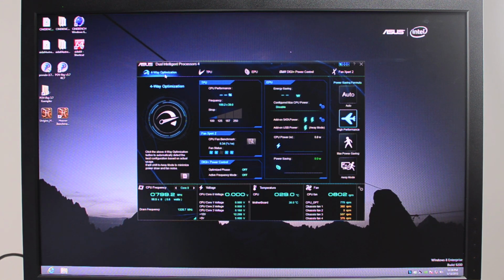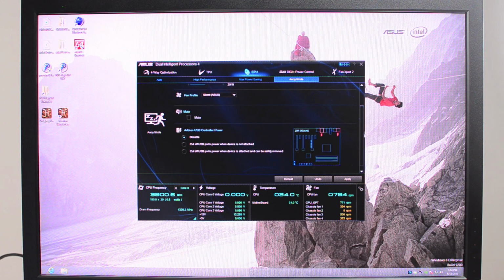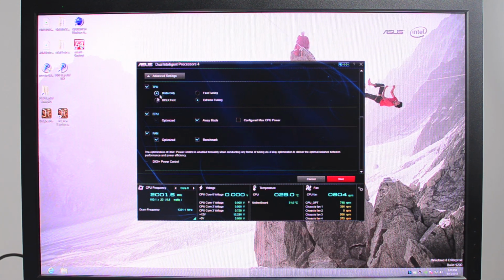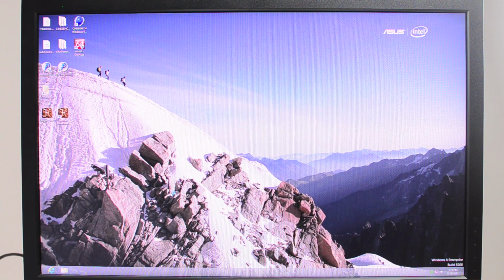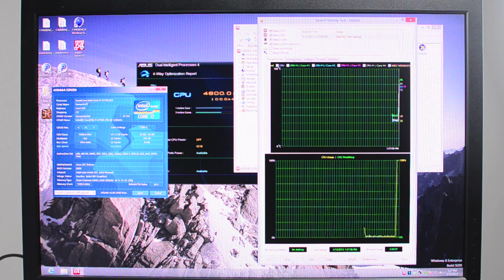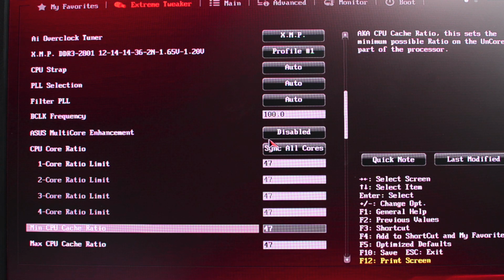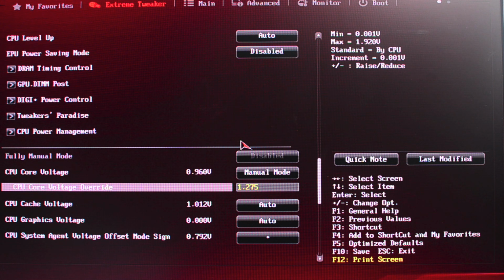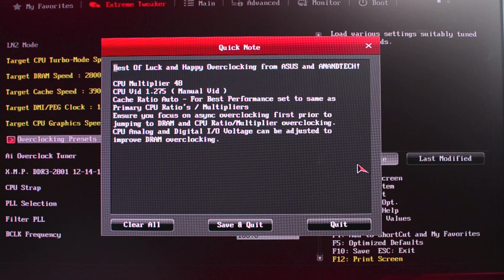Overclocking Haswell on ASUS 8-Series Motherboards